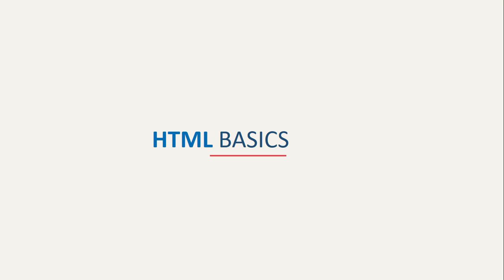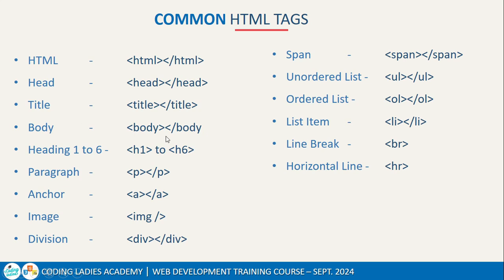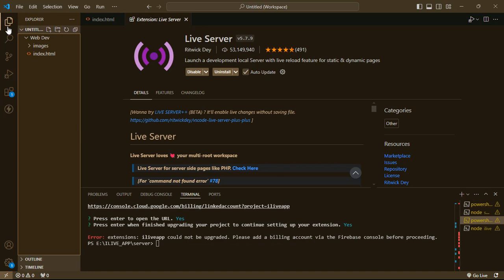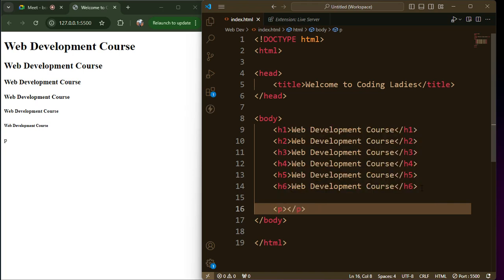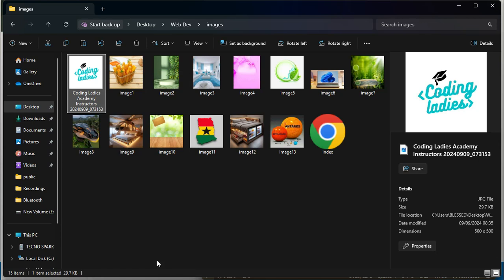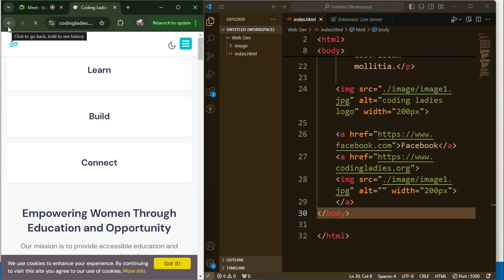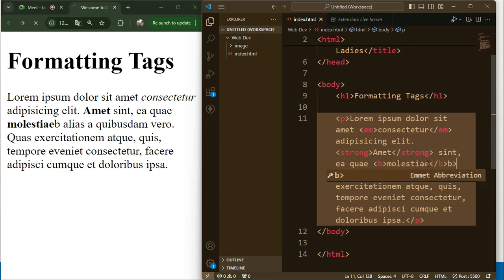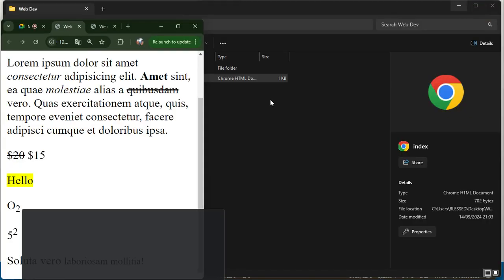Web Dev Day 2